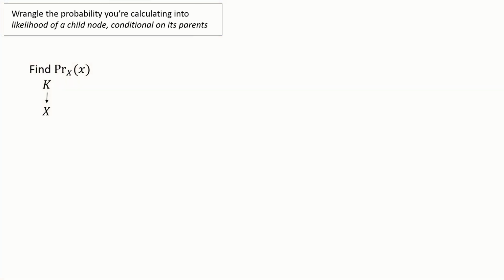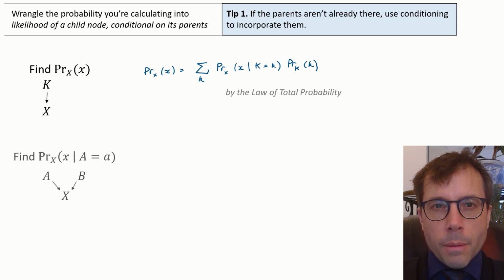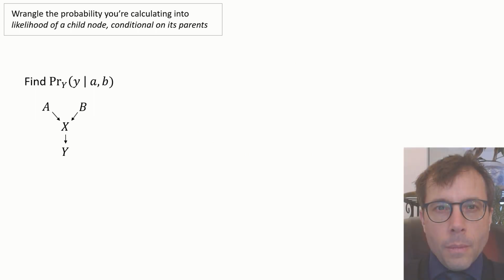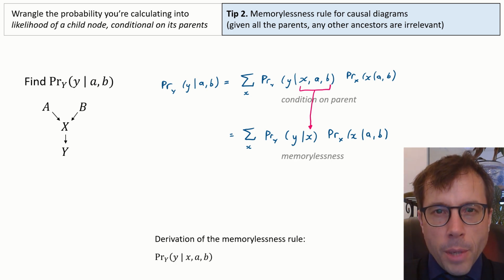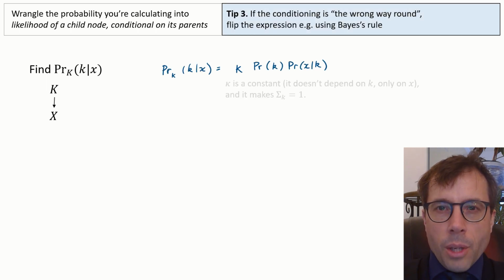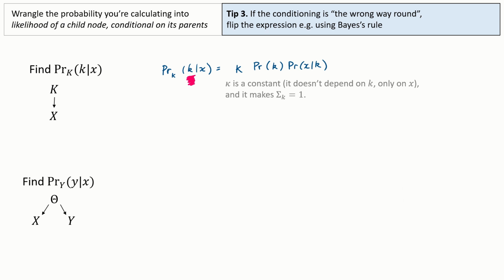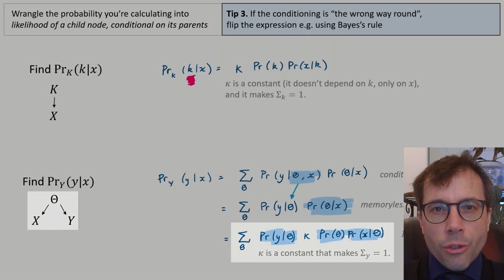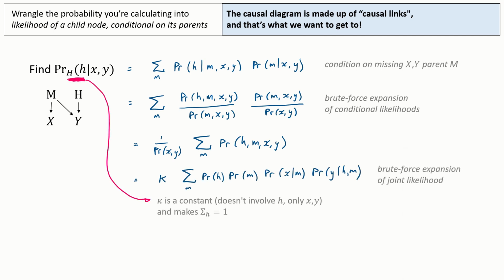10.4 Causal diagram wrangling